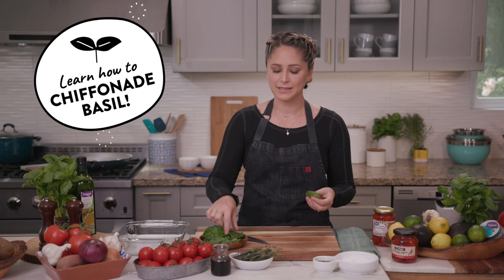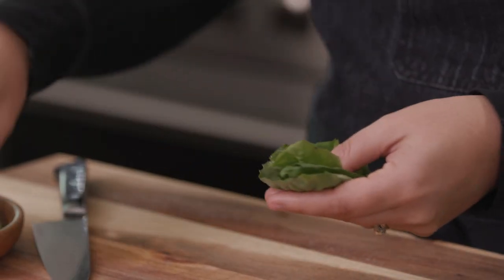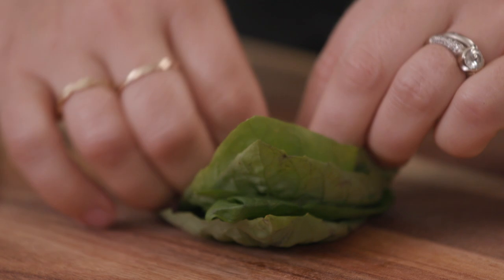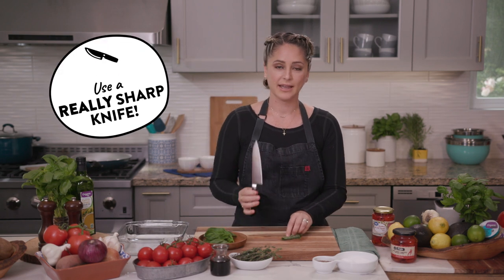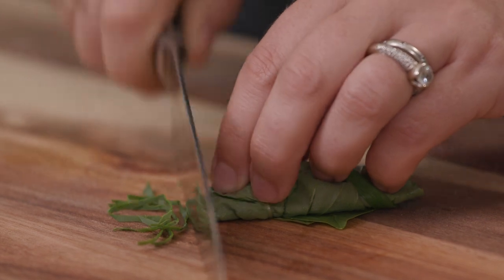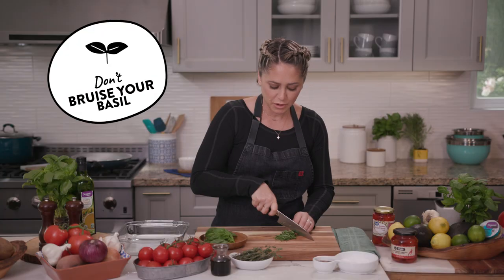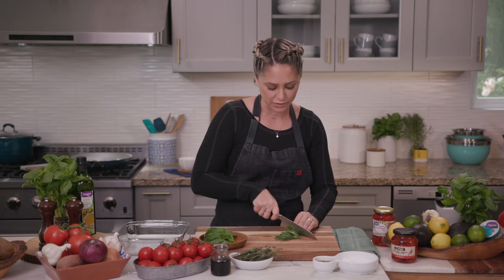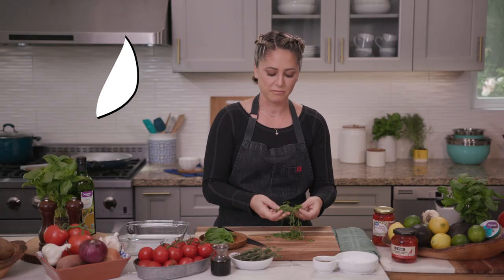How to Chiffonade Basil | Cook Together | eko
Chef Brooke Williamson has a quick tip for you: how to chiffonade basil! Join her on Cook Together, a new interactive cooking show streaming now on eko

About eko:
eko is the leader in choice-driven entertainment, interactive video that empowers viewers to shape stories by making choices in real time. eko partners with the world's leading storytellers and independent creators to co-develop interactive narratives for audiences that value control, exploration, and experience. Choice-driven entertainment puts you in the driver's seat of your favorite shows. Experience eko anytime, anywhere, download the eko app for iPhone or Android and be the master of your own fate. Ok, maybe just the master of your own content!